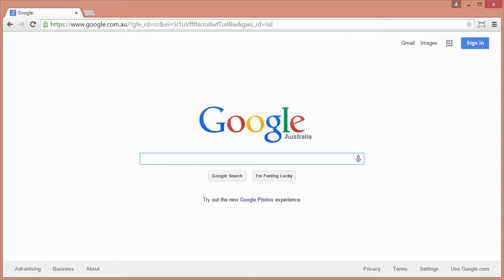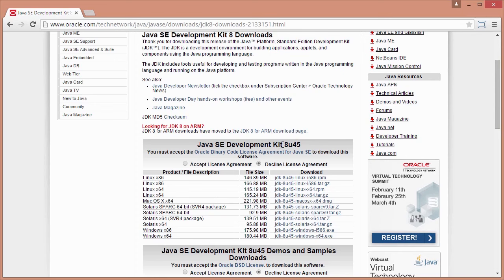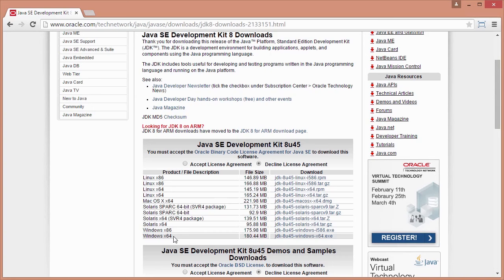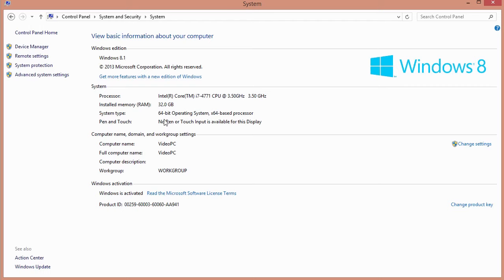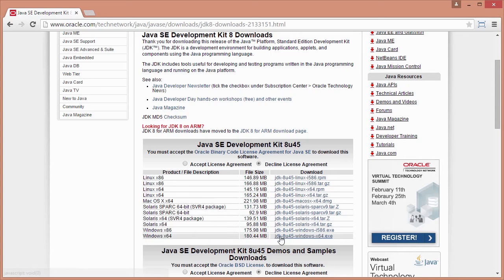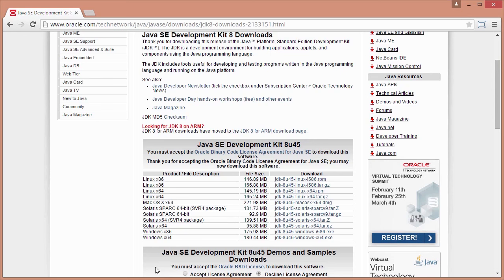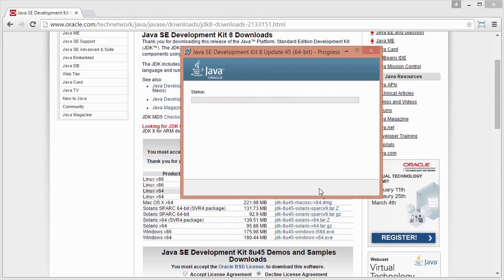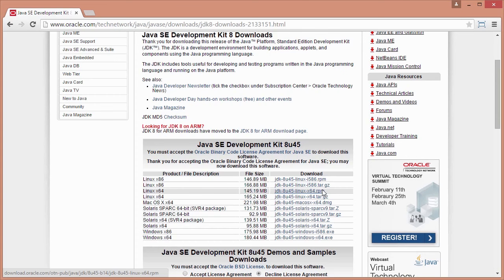Java 8 Developer: setup JDK for windows class 1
► iOS Animation with Swift